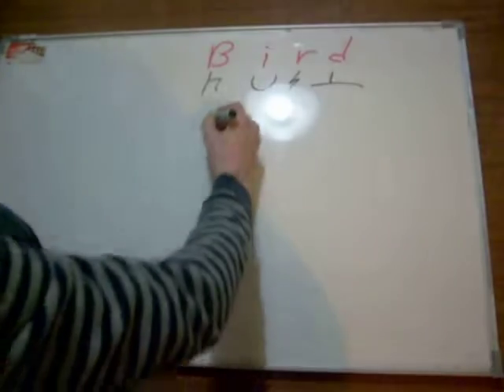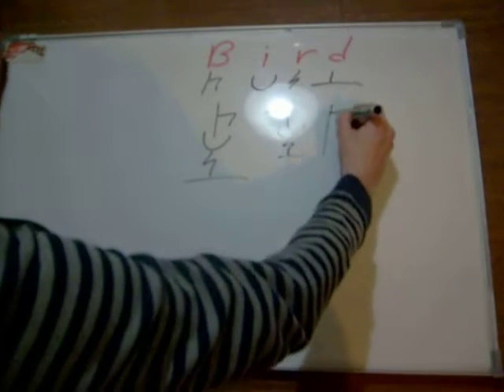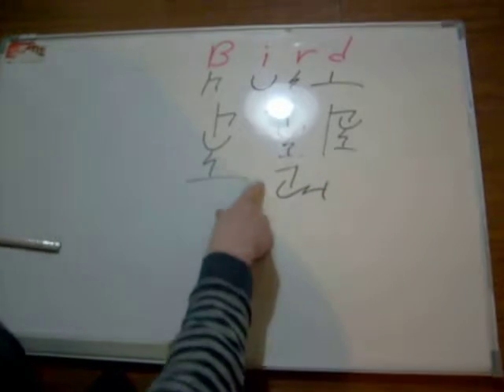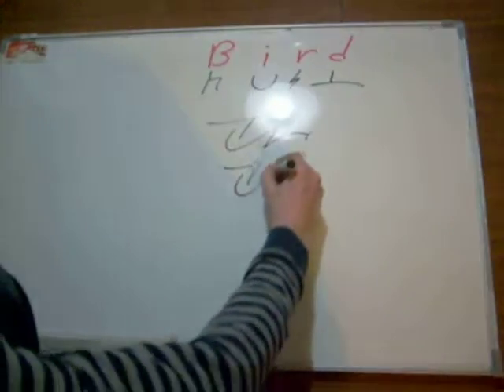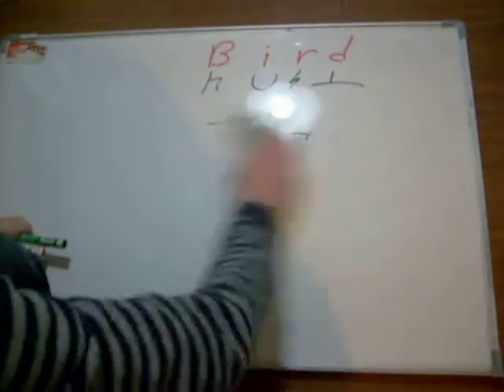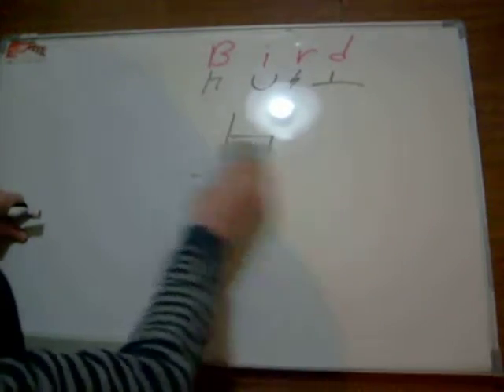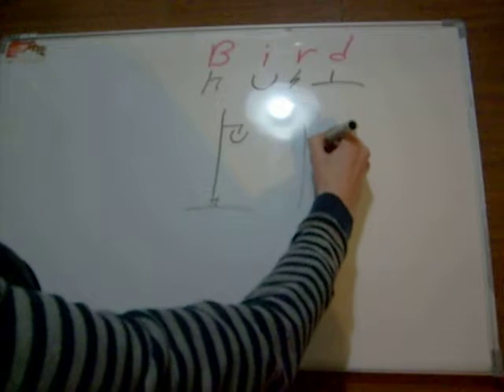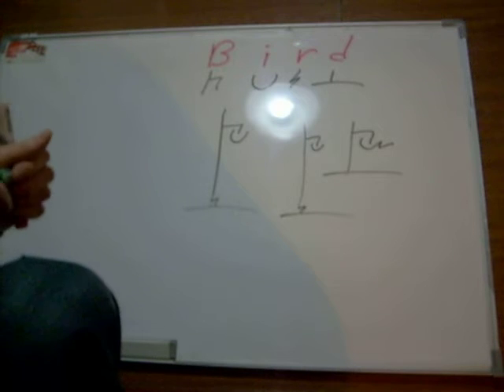The Word Bird - Symbopls and Glyphs that read a "b-i-r-d"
This video shows some ways to write out the word "bird" in Dscript I tried as hard as possible to make the symbols resemble a bird, but it was quite difficult. I think the nest image idea was best near the end, i shall try to refine it more later.

The B may still have hope of becoming a beak, but so far i have not found a way to make the body out of ird... I'm rather fond of the nest design so i think ill keep working toward a symbol that looks like a nest in a tree (perhaps even with a bird in the nest)

one of the nice things about dscript, is that it itself is not a language, so there is presumably already a rich vocabulary.. when the desire to make a since symbolic version is overwhelming, then one can easily resort to synonyms.. "avian" for example may provide better results. Kind of like how poets choose word based on sound, here you choose words based on look :) and each word has tons of looks(though each words permutations will all of course bare a certain amount of similarities)

DSCRIPT  .  ORG
and
DSCRIPT  .  CA

Check Dscript out on Facebook at